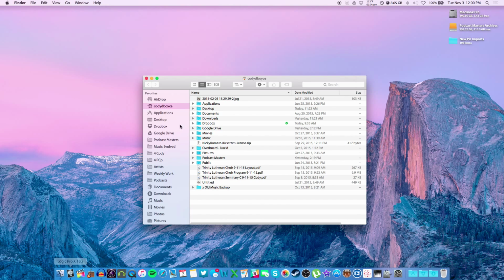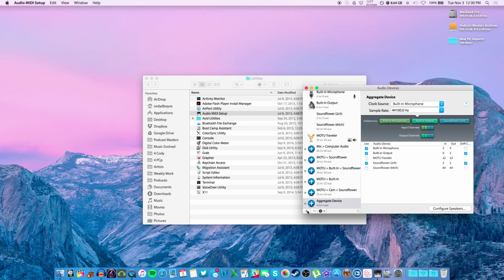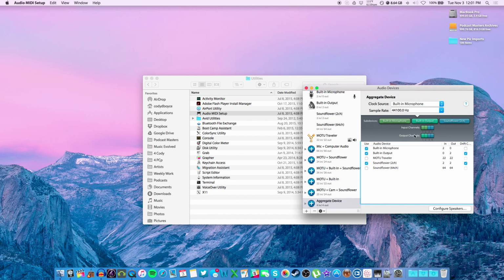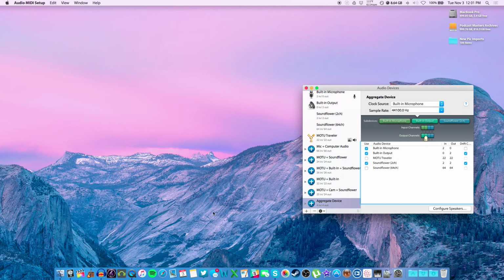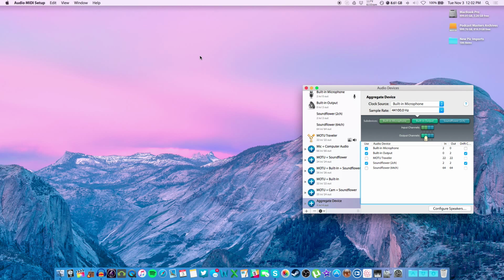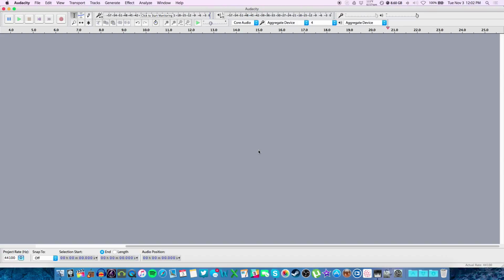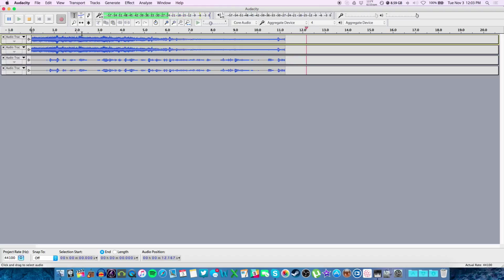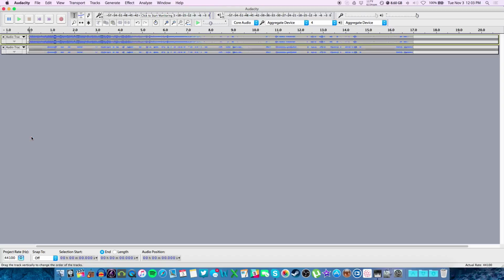Aggregate Device - route Skype audio into your DAW using Soundflower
This video shows you how to record your voice and a Skype call into Audacity simultaneously by making an Aggregate Device